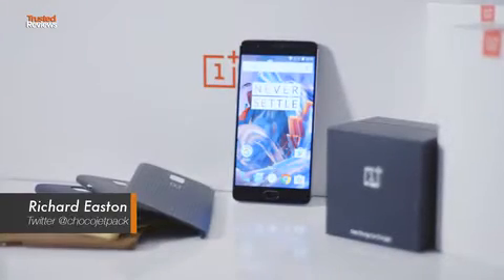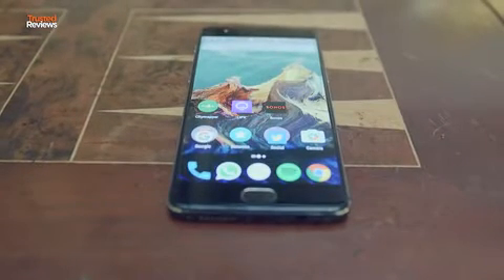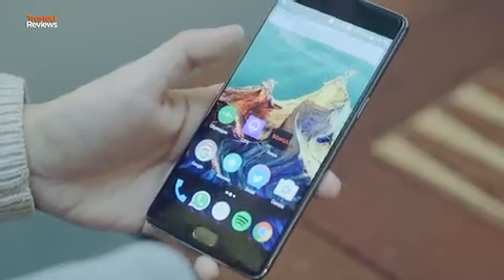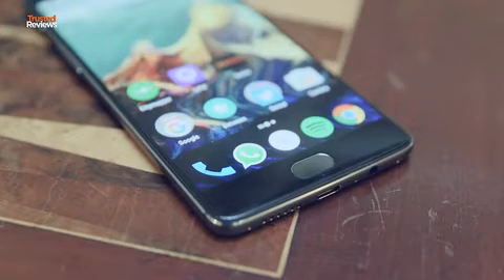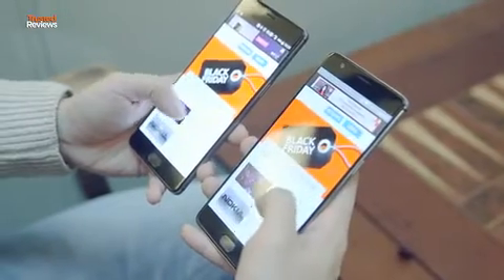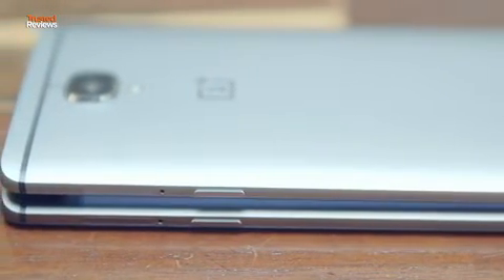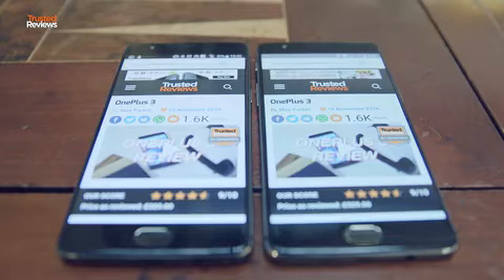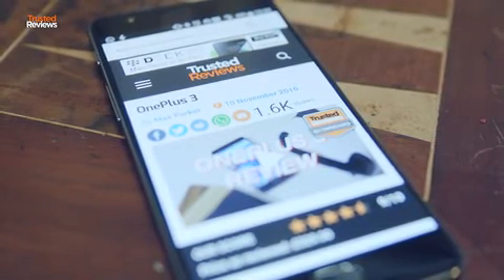OnePlus 3T review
Features & details
16MP primary camera (f/2.0 Aperture, 1.12 µm Pixel size) with high speed autofocus technology (PDAF), updated Electronic (EIS) and Optical (OIS) stabilization technologies protected by a more durable sapphire glass with a 16 MP front camera (f/2.0 Aperture, 1.0 µm Pixel size) capable of capturing improved low-light selfies and videos
13.97 centimeters (5.5-inch) Optic AMOLED Full HD capacitive touchscreen with 1920 x 1080 pixels resolution and 401 PPI pixel density
OxygenOS based on Android 6.0.1 Marshmallow with Qualcomm® SnapdragonTM 821 MSM8996 Pro (2.35 GHz) quad core processor; Adreno 530 GPU 6GB LPDDR4 RAM, 64GB internal memory (UFS 2.0 Flash Storage), dual nano-SIM dual-standby (4G+4G),
 See Less
Features & details
16MP primary camera (f/2.0 Aperture, 1.12 µm Pixel size) with high speed autofocus technology (PDAF), updated Electronic (EIS) and Optical (OIS) stabilization technologies protected by a more durable sapphire glass with a 16 MP front camera (f/2.0 Aperture, 1.0 µm Pixel size) capable of capturing improved low-light selfies and videos
13.97 centimeters (5.5-inch) Optic AMOLED Full HD capacitive touchscreen with 1920 x 1080 pixels resolution and 401 PPI pixel density
3,400 mAh lithium-polymer battery (non-removable) powered by state-of-the-art Dash Charge (5V 4A) technology; NFC enabled, Bluetooth 4.2and reversible type-C connector
1 year manufacturer warranty for device and 6 months manufacturer warranty for in-box accessories including batteries from the date of purchase
Product Information Gunmetal , 64GB
OS  Android
Item model number  3T
Wireless communication technologies  Bluetooth;WiFi Hotspot
Connectivity technologies  GSM;(1900/1800/850/900 MHz);HSPA+;3G;(2100/1900/850/900 MHz);4G LTE;(2100/1800/2600/900/800 MHz);GPRS;EDGE;WiFi 802.11 b/g/n; WCDMA: Bands 1/2/5/8; FDD-LTE: Bands 1/3/5/7/8/20; TDD-LTE: Bands 38/40
Other camera features  16MP
Colour  Gunmetal
Whats in the box  Handset, Dash Type-C Cable, Dash Power Adapter, SIM Tray Ejector, Screen Protector (pre-applied), Safety Information and Quick Start Guide